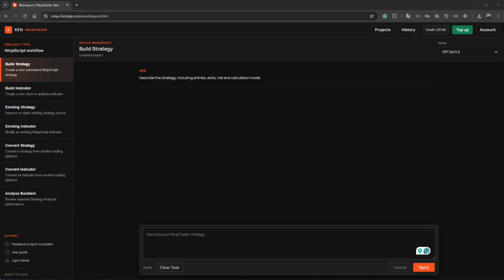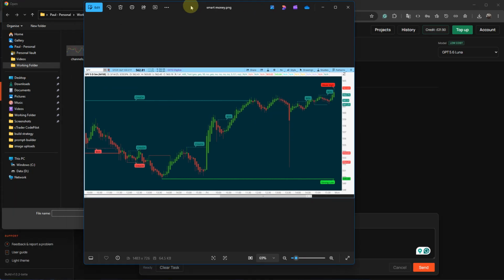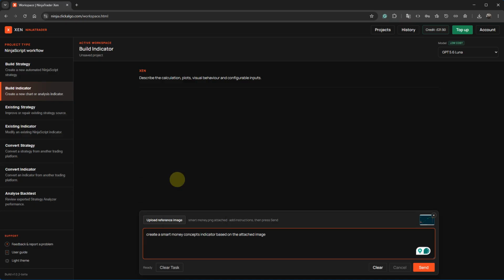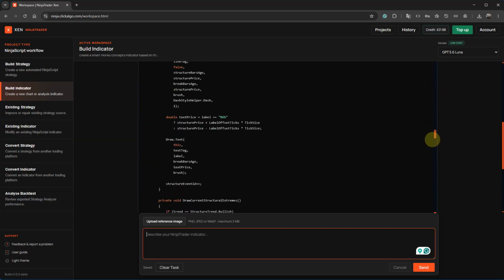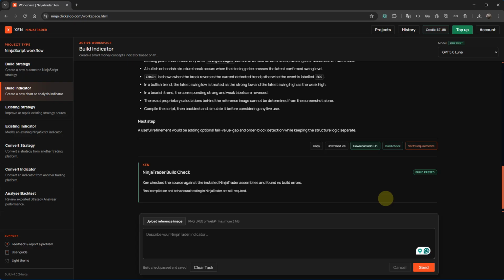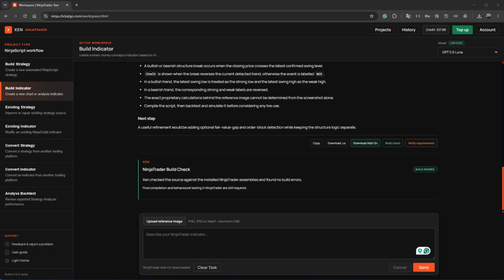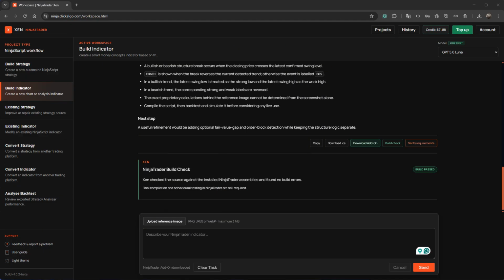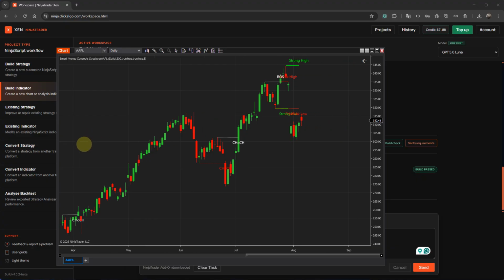Create a NinjaTrader Smart Money Concepts Indicator from an Image with AI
Create a NinjaTrader Smart Money Concepts indicator from an image using AI.

In this tutorial, we use Xen AI for NinjaTrader to recreate a trading indicator from a reference image and generate the required NinjaScript code.

The complete workflow is shown, including checking that the generated NinjaTrader indicator builds successfully without compilation errors, installing the exported add-on into NinjaTrader and finally attaching the indicator to a chart.

This demonstrates how AI can help traders move from a visual indicator concept to working NinjaScript without manually coding the entire project.

Xen AI for NinjaTrader can also be used to create indicators and automated strategies, modify existing NinjaScript projects, repair compilation errors and develop trading tools from plain-English requirements.

In this video:

Create a NinjaTrader indicator with AI
Build a Smart Money Concepts indicator
Recreate an indicator from an image
Generate NinjaScript code
Verify the project builds without errors
Install a NinjaTrader add-on
Add the indicator to a NinjaTrader chart

AI-generated trading software should always be reviewed and tested before being used for live trading.